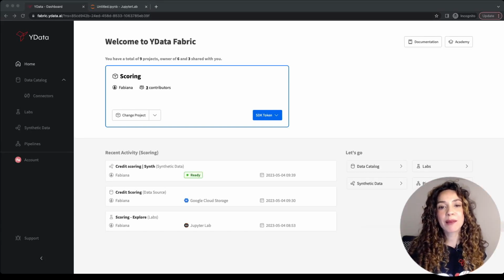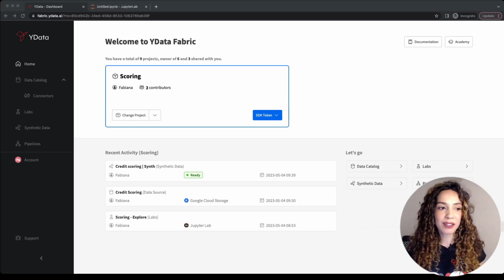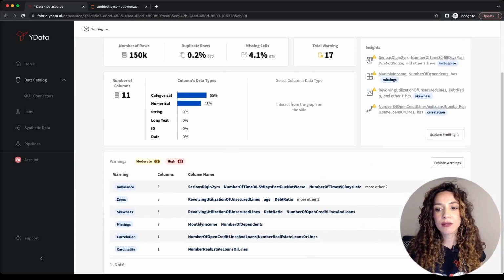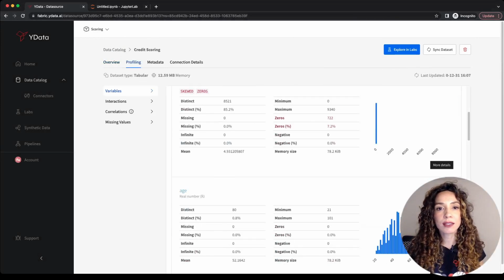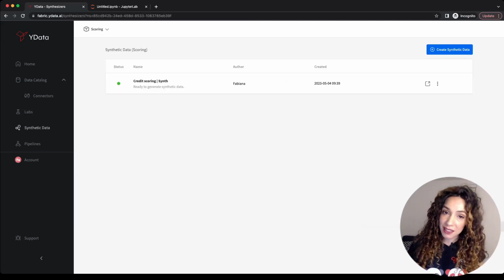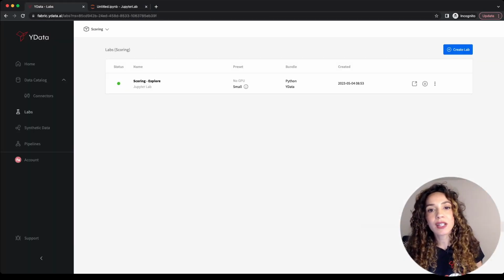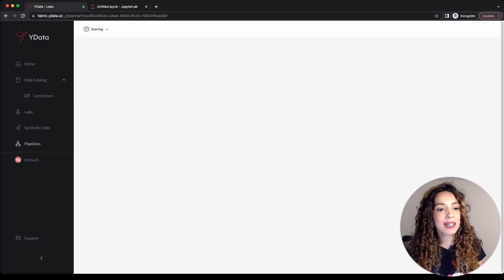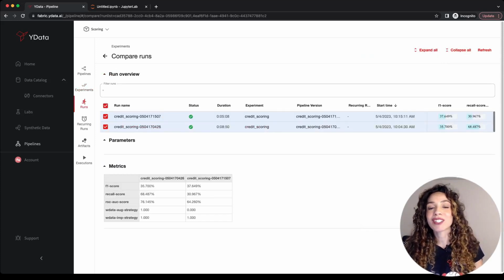YData Fabric | New release update for Fabric community version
We are excited to announce the launch of a new release for YData Fabric SaaS community.

With this new release, users can now access:

- Labs: on-demand Jupyter Lab/Visual Studio Code/H2O Flow development environments, supercharged with the most popular DS libraries and the YData Python SDK , including data profiling and synthetic data generation.

- Pipelines: general-purpose job orchestrator with built-in scalability, modularity and experiment tracking capabilities - useful to operationalize synthetic data transfers to downstream consumers or iteratively test for data preparation flows.

Furthermore, the YData Fabric SaaS community version offers several features such as automated data validation and profiling and synthetic data generation. These features empower users to increase data quality, improve data-driven decision making, and reduce the time and cost of preparatory work.

At YData, we believe that data preparation should not be a time-consuming and complex task anymore. We believe that all organizations, regardless of size or budget, should be able to access robust data preparation platforms, hence our commitment to democratizing data preparation tools.

We invite you to check out our SaaS community version and experience the benefits of smooth data preparation firsthand. Let's simplify data preparation together!